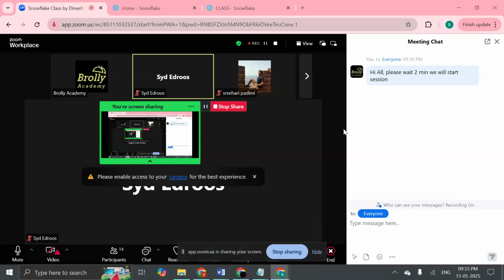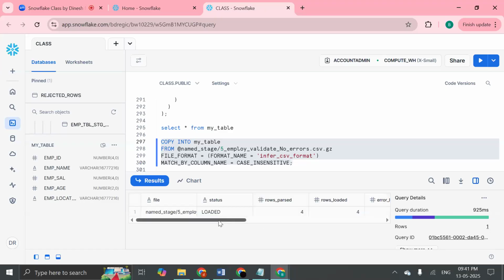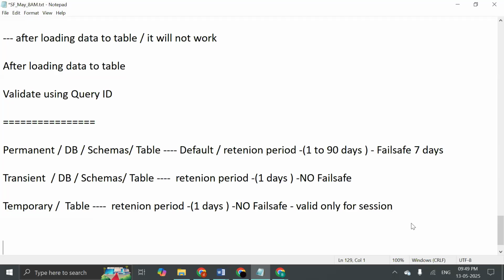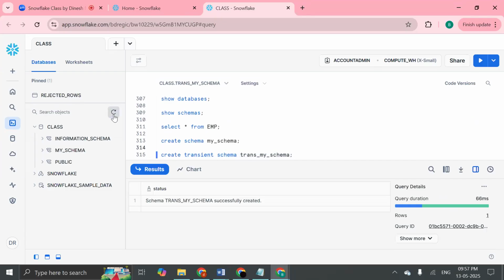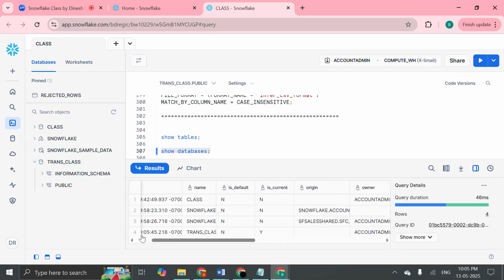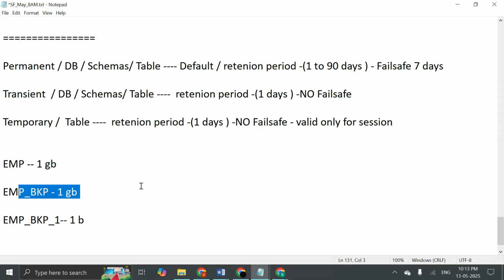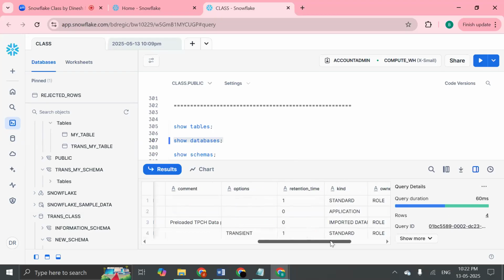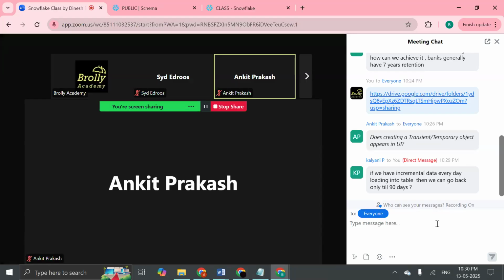6 Table Types